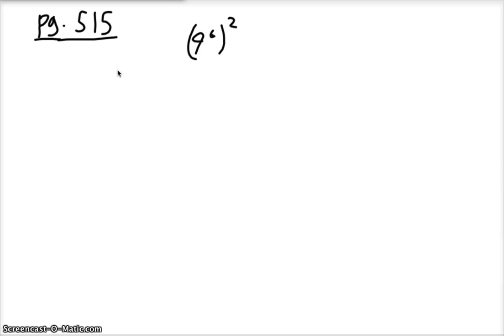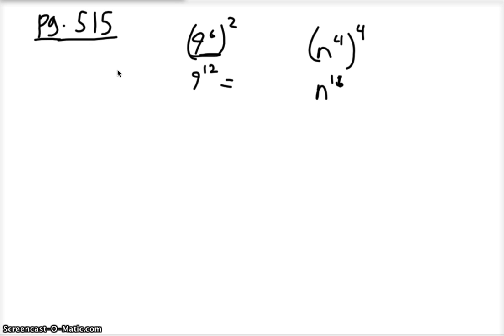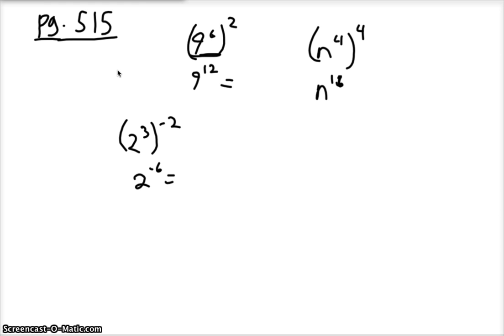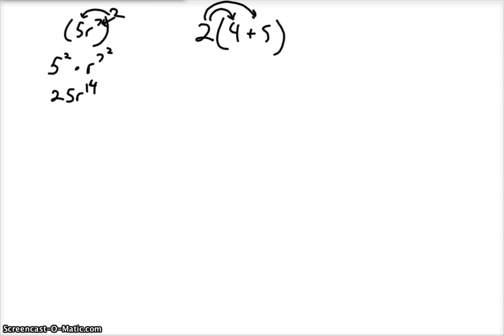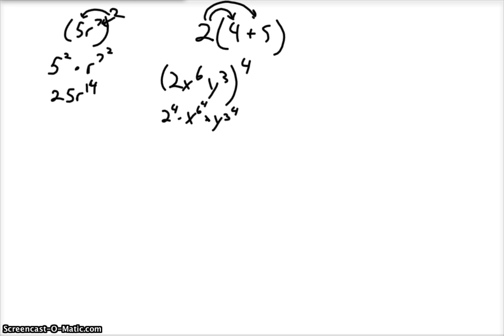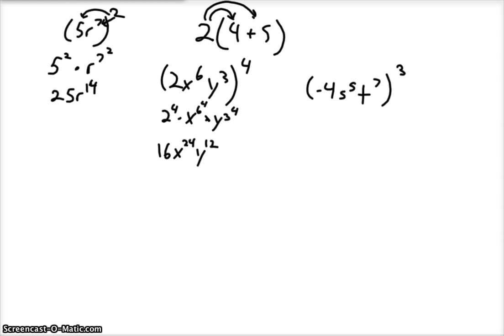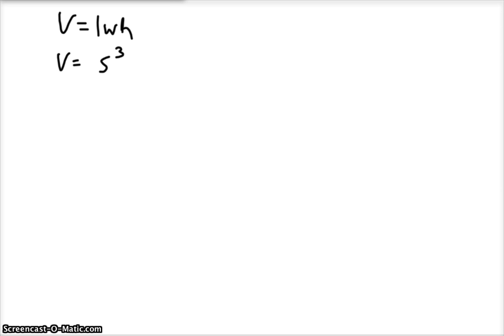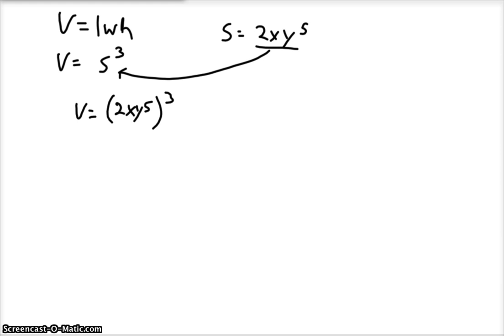9-6 Powers of Monomials